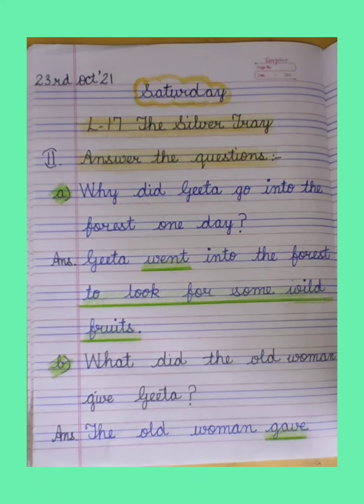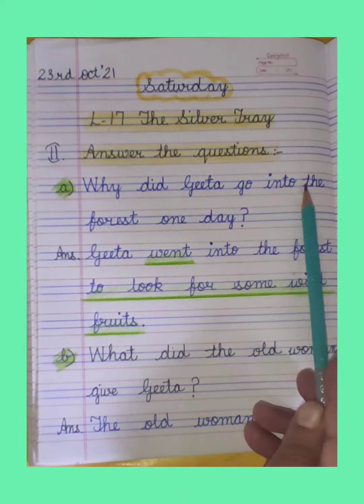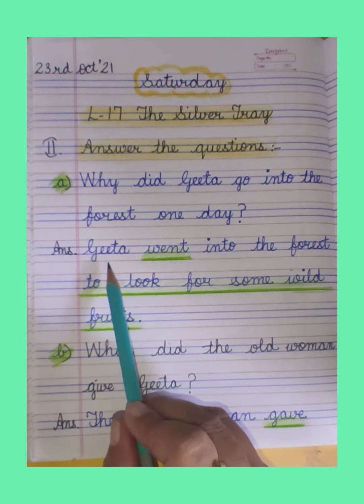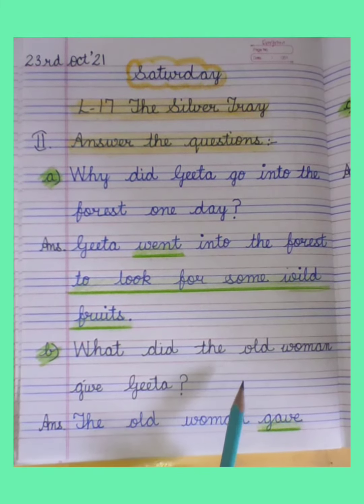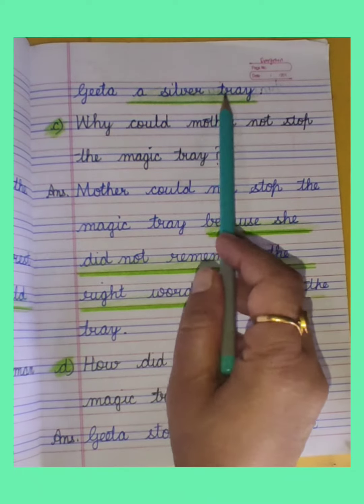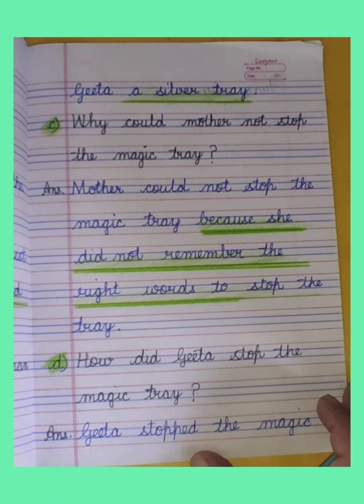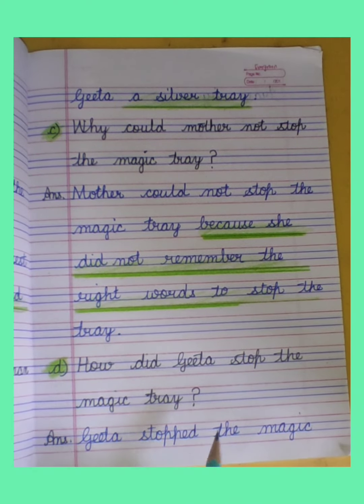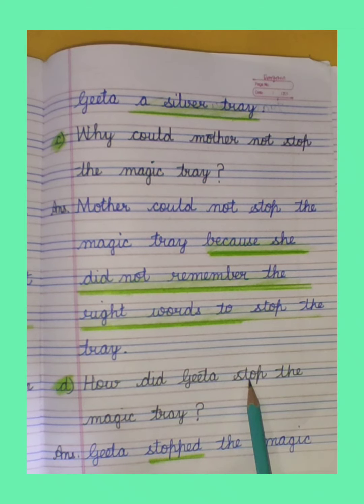Question/Answer of Lesson -17